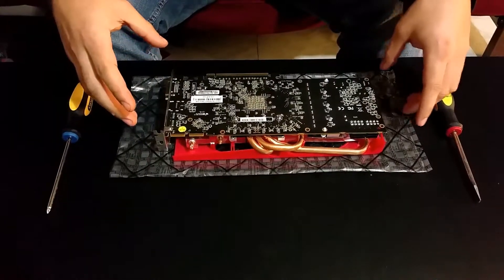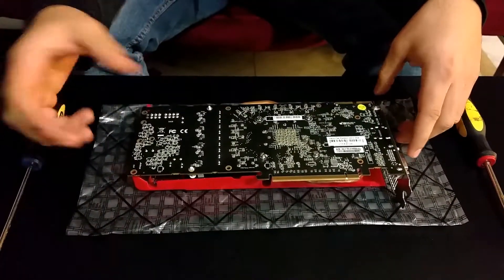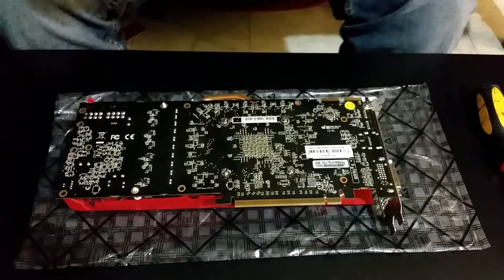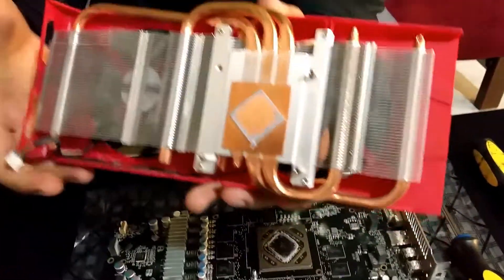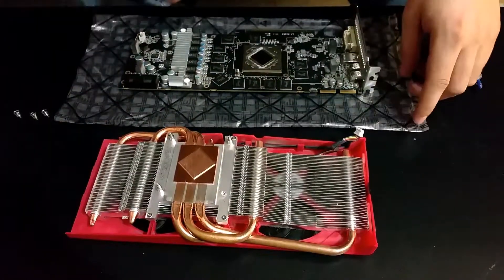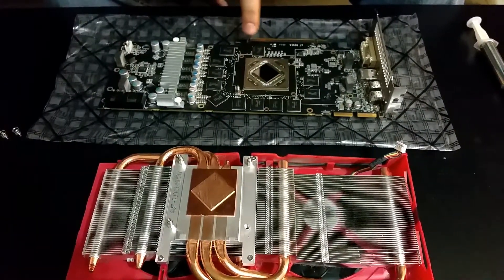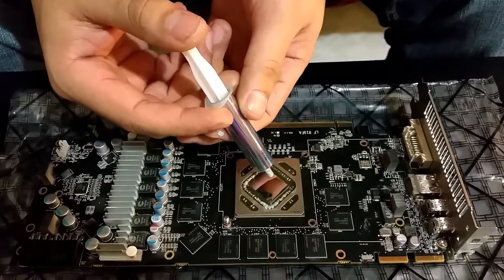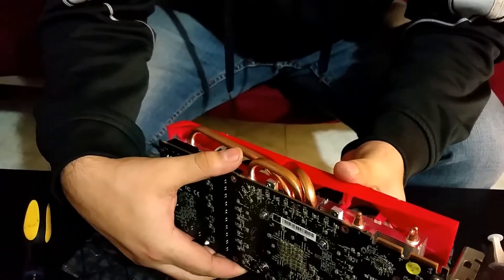How to replace Thermal Compound on a GPU (With Temperature Results)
Replacing thermal paste/compound is easier than what most people think. I decided to replace the thermal paste on one of my R9 280X cards (was having overheating problems) which yielded some impressive results.